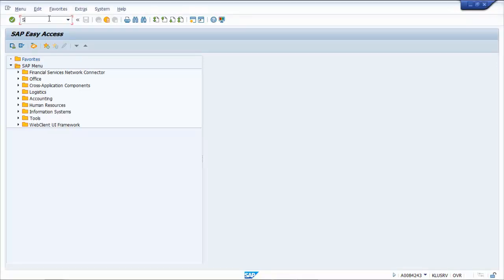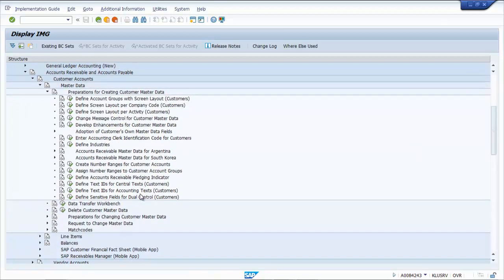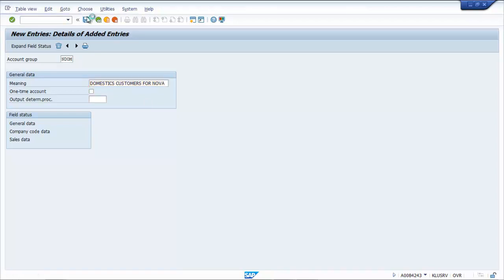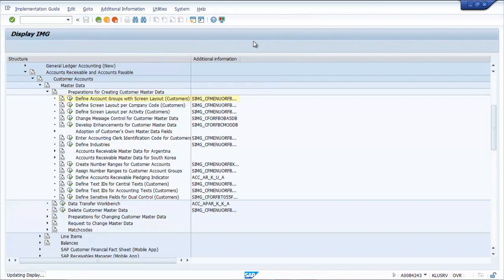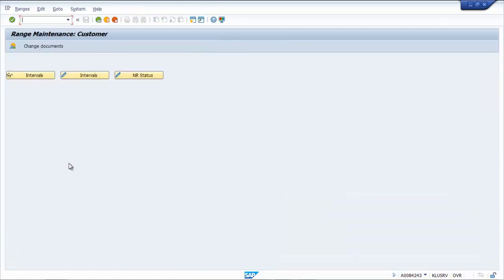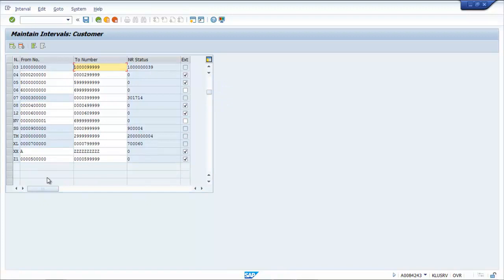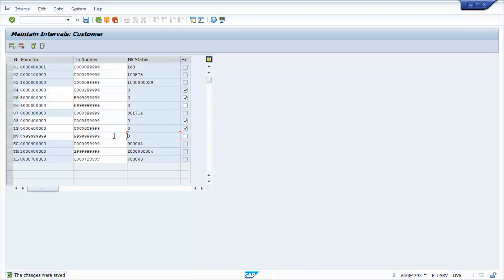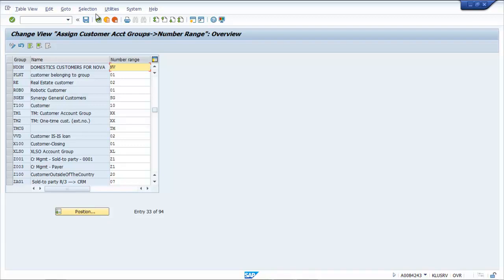Student Practice Session| Creating Customer Account Group| Number Range| Assign Range to Group